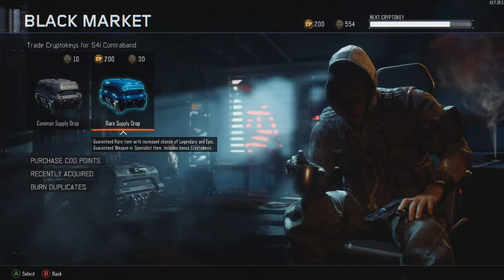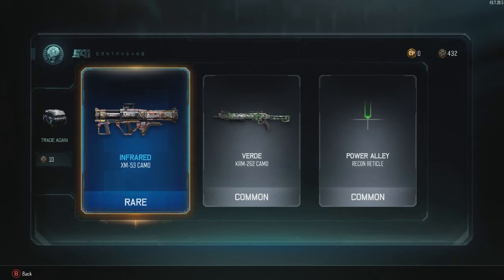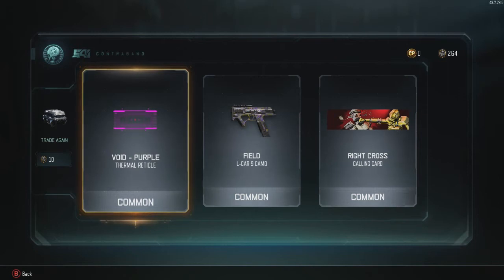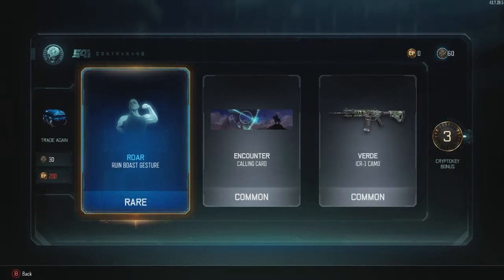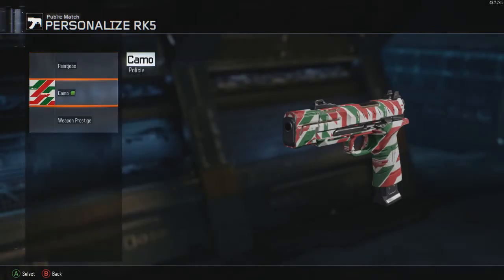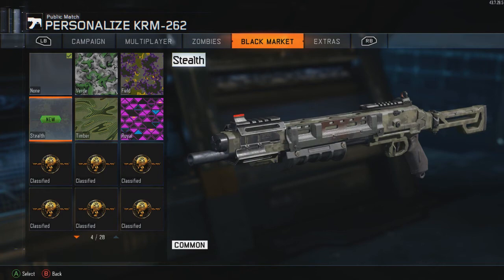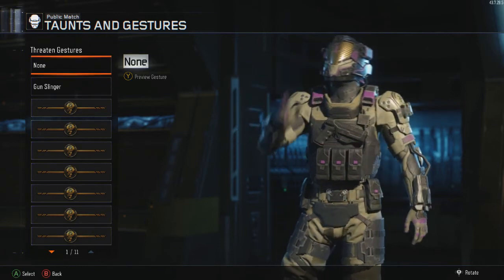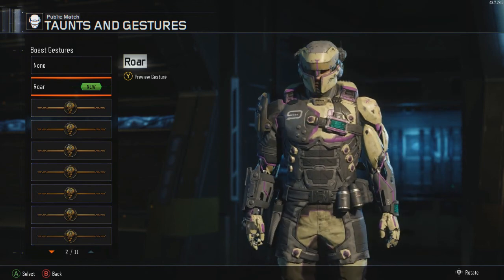Bo3 40+Supply Drop Opening Rare & Common Supply Drops Cryptokeys only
Got some sick camos on the guns that I don't use. Sadly got nothing insane for my Locus, or Svg, but There's always next time